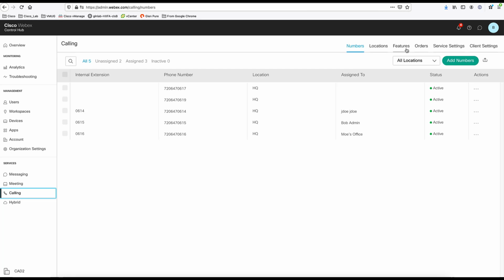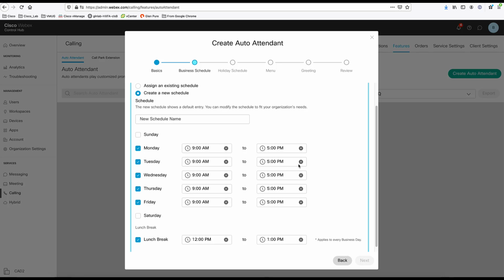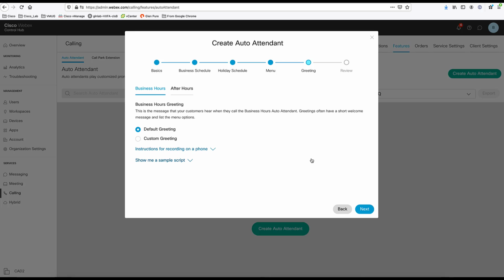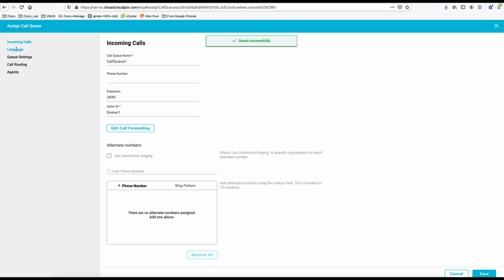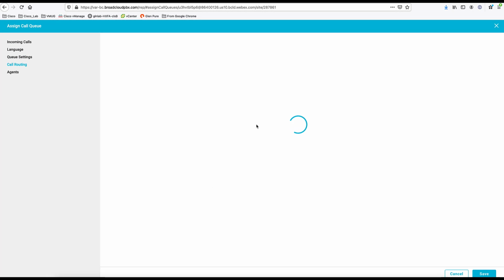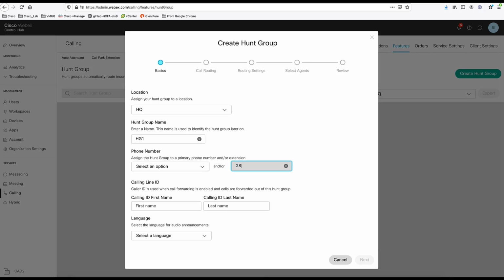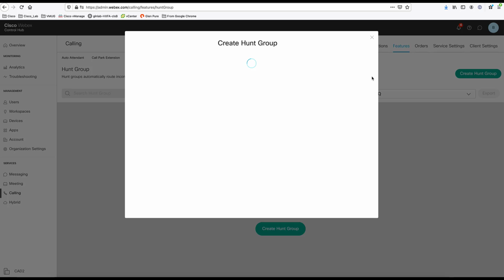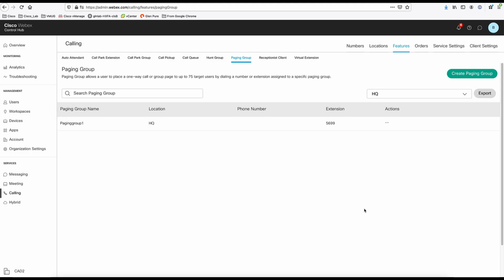Webex Control Hub: Calling Features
Discover The Calling Features Offered Within Webex Control Hub